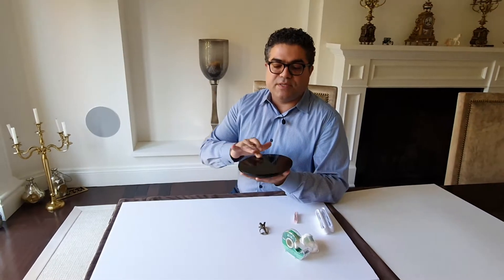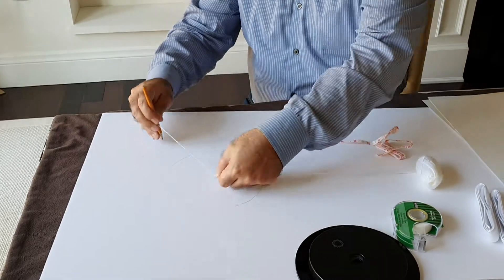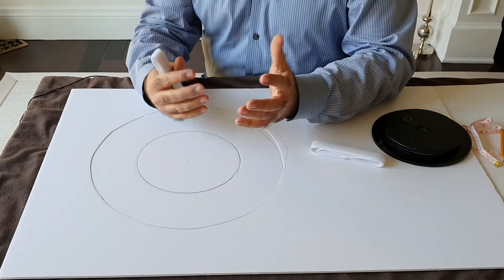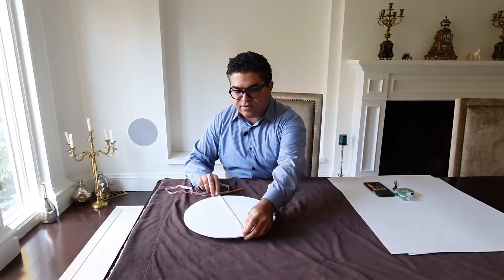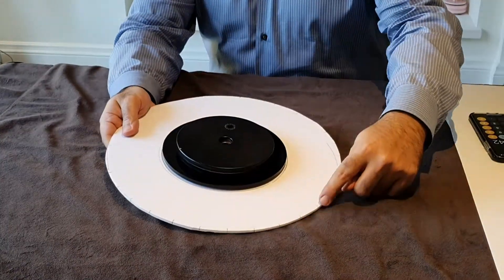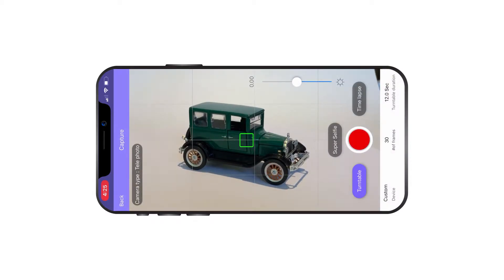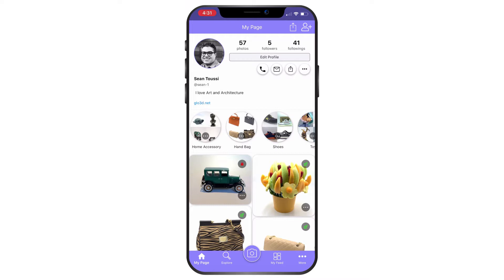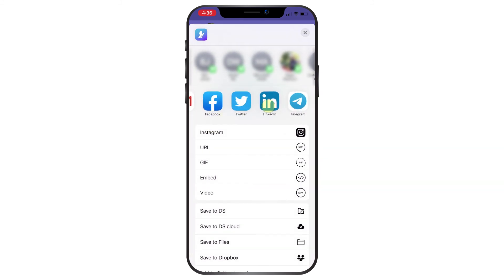360 photography, Non Motorized Turntable in 2020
In this video, we will explain how to capture a 360° photo of a product using Glo3D app and any non-motorized turntable such as a lazy susan.